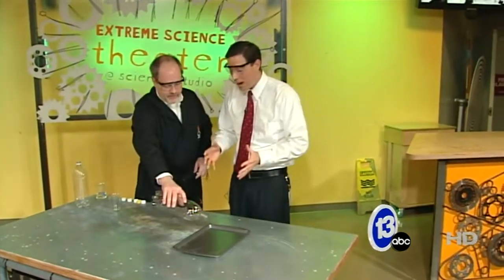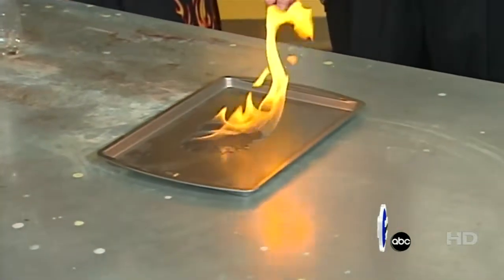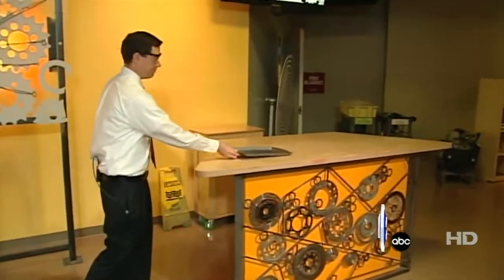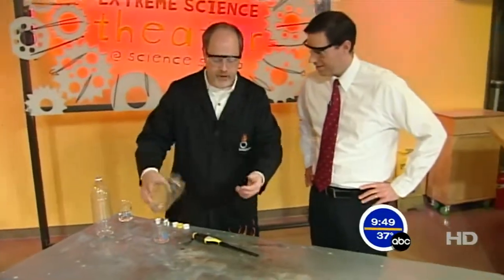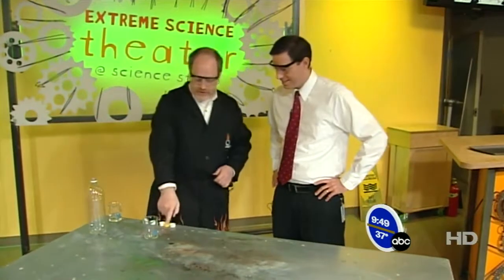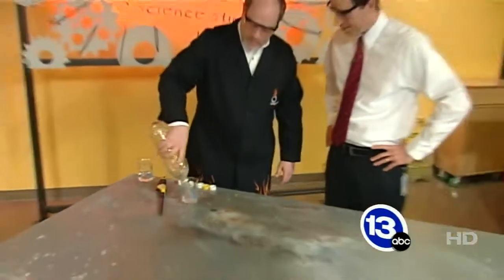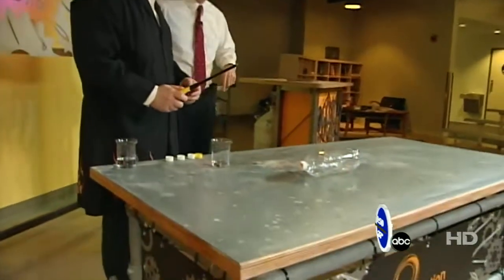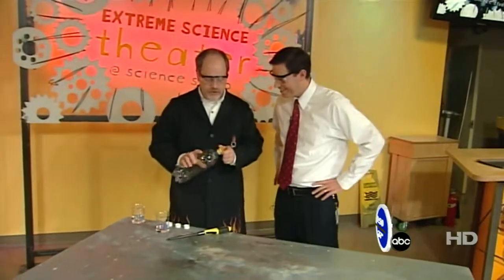An ethanol powered 2 liter rocket